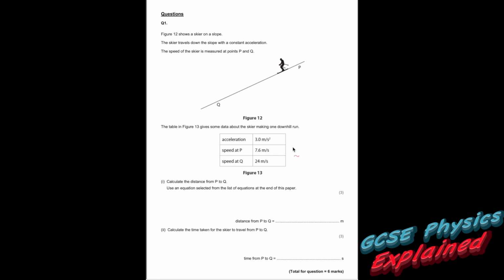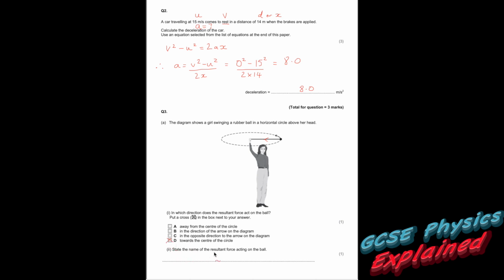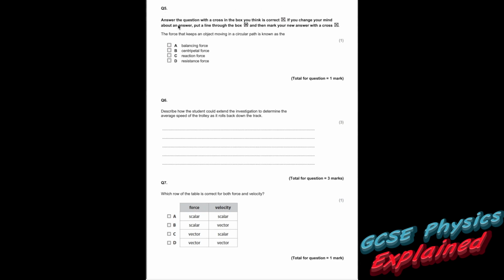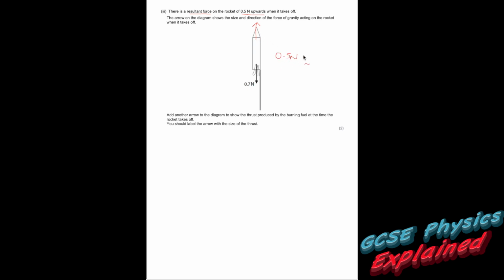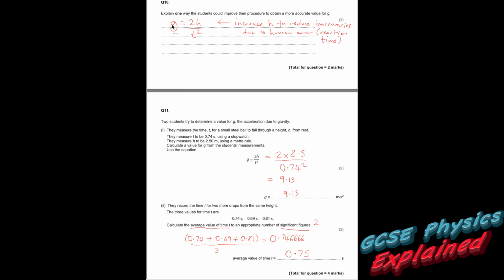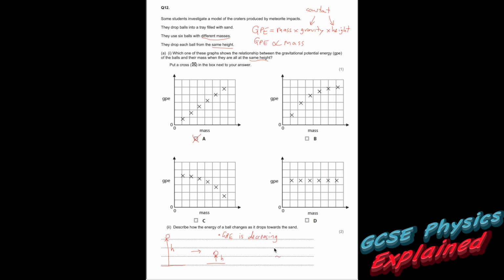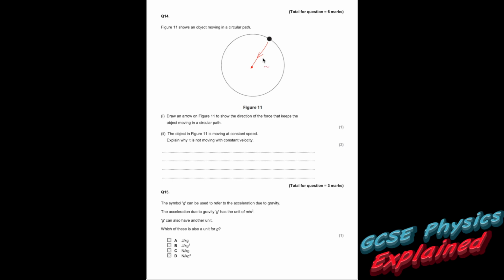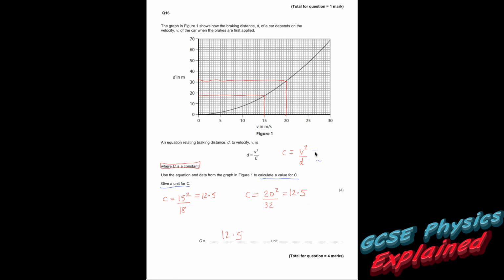Motion and Forces exam style HIGHER questions (SP1 and SP2)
LESSON LINKS:
Edexcel - SP1 Motion, SP2 Motion and Forces
AQA - P8 Forces in balance, P9 Motion, P10 Force and motion

I show you how to apply some of the physics knowledge you learn in lessons to answer EXAM STYLE QUESTIONS similar to those you'll encounter in your GCSE Physics exams.

Mr O

PLAYLIST LINKS

1) This video has no negative impact on the original works
2) This video is also for teaching purposes.
3) It is not transformative in nature.
4) I only used bits and pieces of music and video to get the point across where necessary.